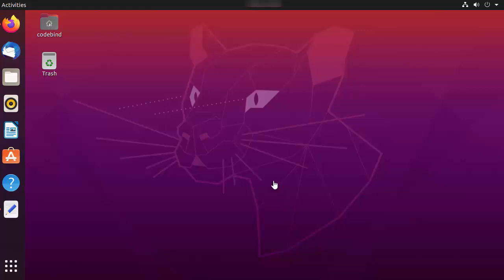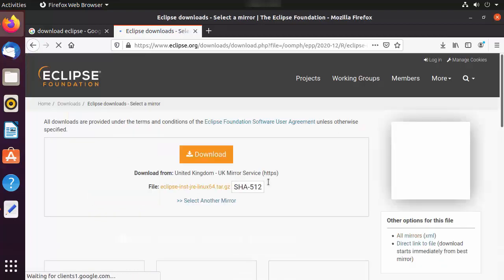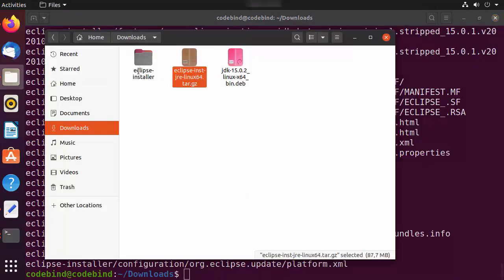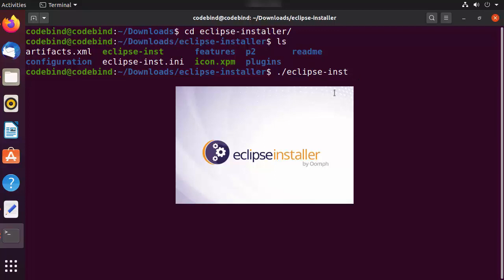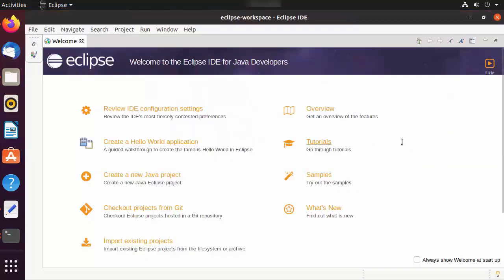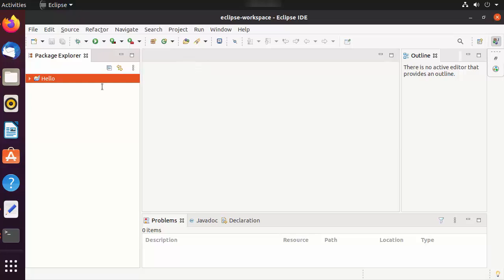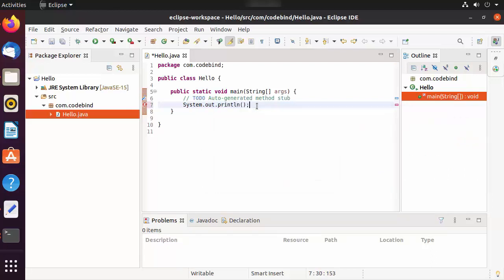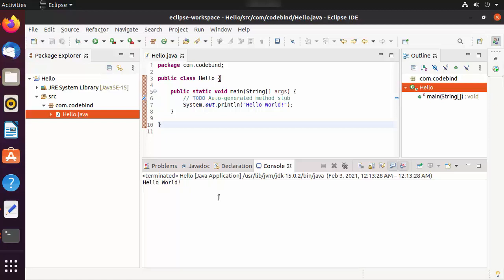How to create, build and run Java Hello World Program with Eclipse on Ubuntu Linux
In this video I am going to show you How to Compile and run Eclipse Java projects from Linux . also we will see Steps for compiling and running a Java program with Eclipse Ubuntu 20.04 LTS Linux. So let us see How to Compile and Run Java Program Using  Eclipse  in Ubuntu Linux .
In this Video I am going to show How to Install Eclipse IDE on Ubuntu Linux operating system. In addition I am also going to show How to create your first Java Project In Eclipse Photon IDE. This Java Tutorial for beginners will explain in very basic steps installing the Eclipse IDE. An IDE is an Integrated Development Environment. The official website for Eclipse is